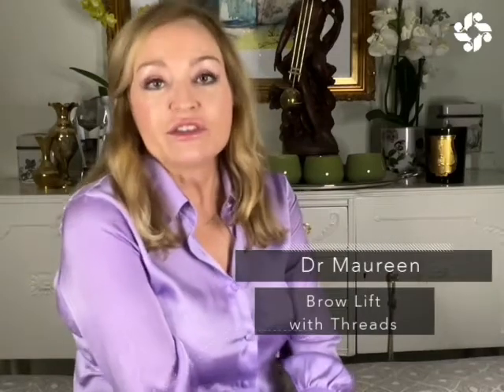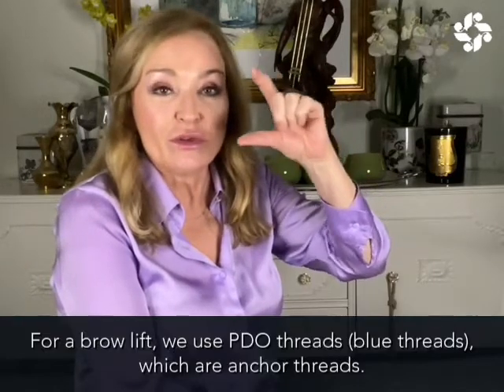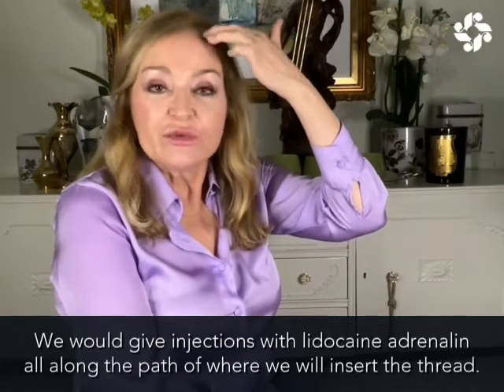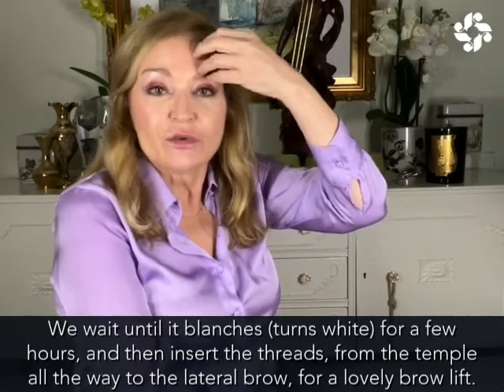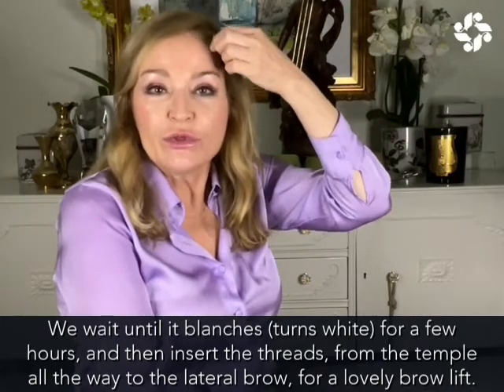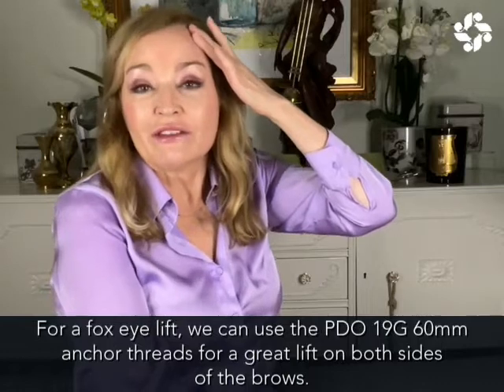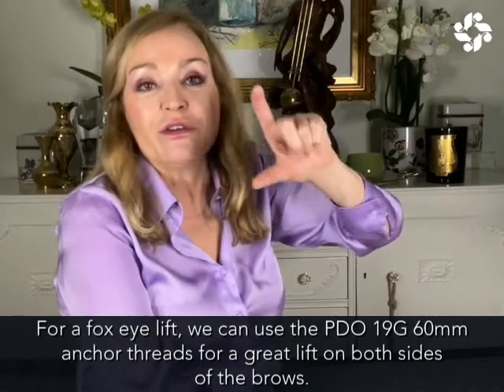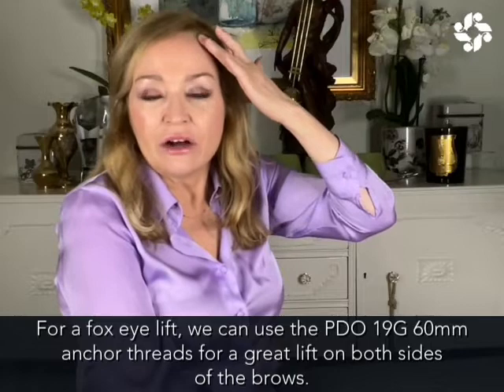CAN YOU DO A BROW LIFT WITH THREADS?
In short, Yes! Tonight, Dr Maureen shares how to achieve a lift in the brow area using threads. She also discussed the thread options and more.

But remember, now's the time to book if you want to see those results in time!